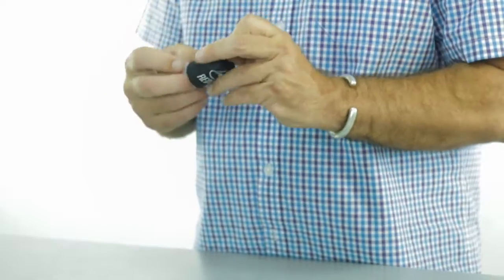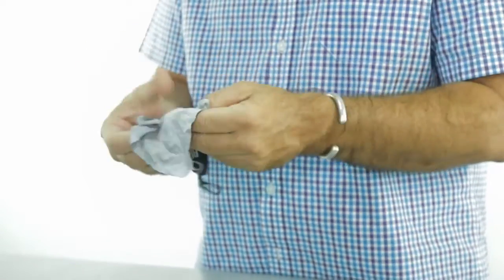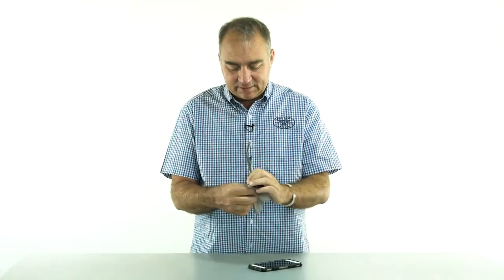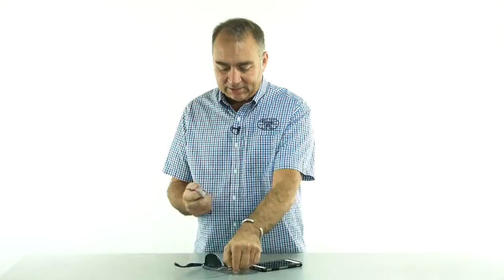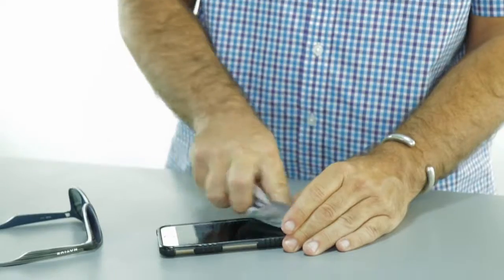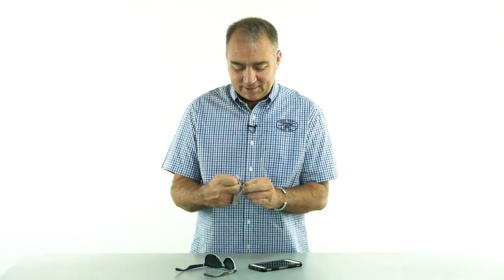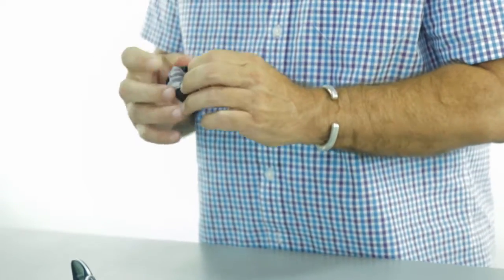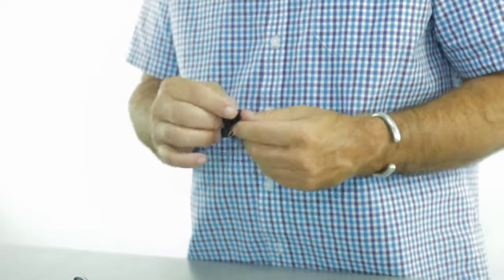Red Oxx Spudz Microfiber Portable Glass Cleaning Cloth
Red Oxx CEO Jim Markel describes the usefulness of the SPUDZ glass cleaning cloth. How to stuff it into its pouch, how to clean glass surfaces like sunglasses, your smartphone, etc. Rise to your moment of clarity.